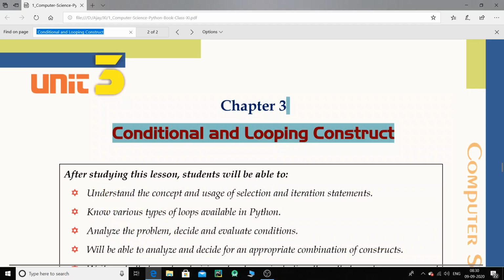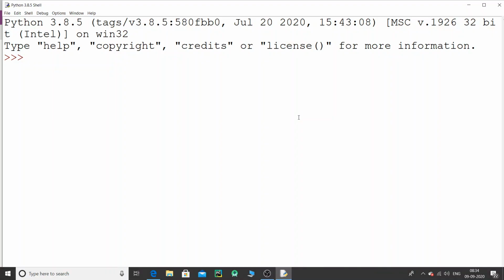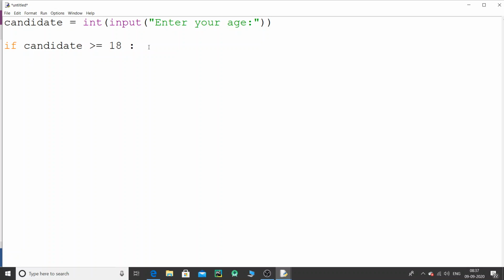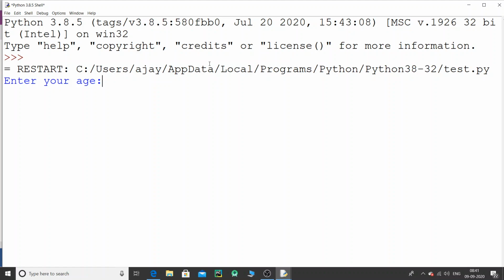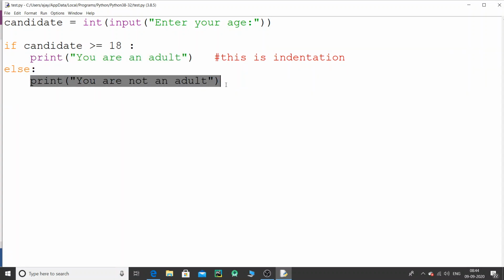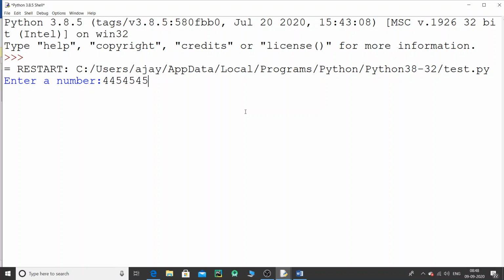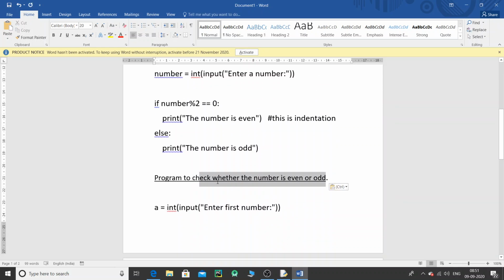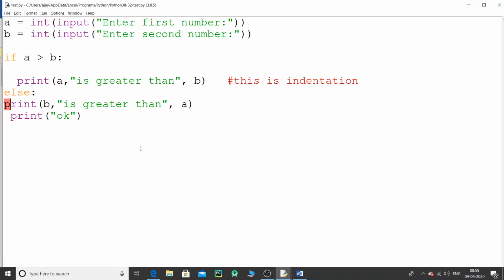if statement in Python